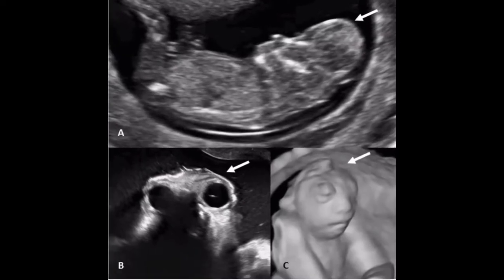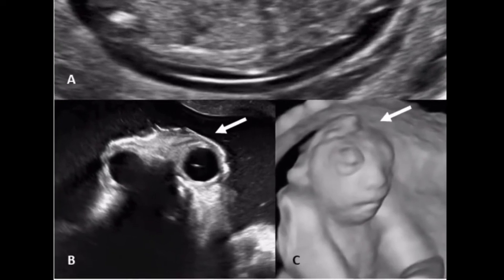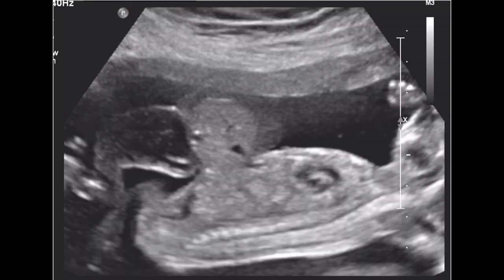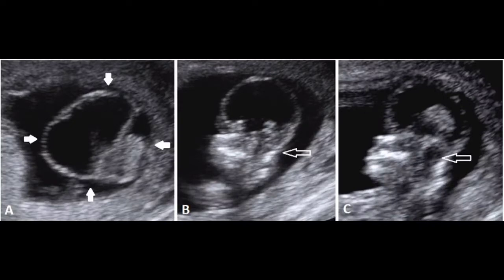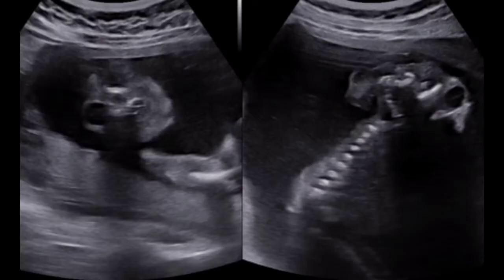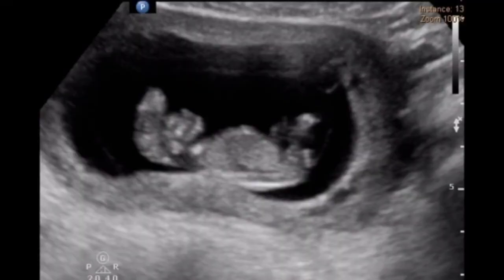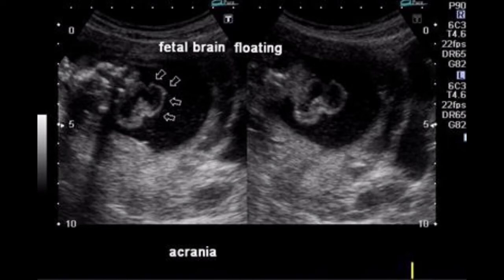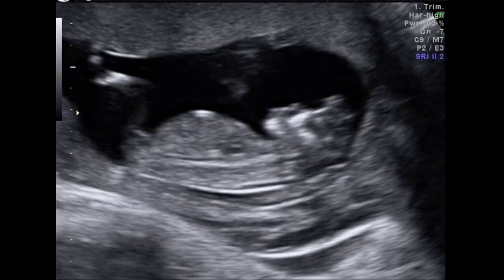Acrenia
First Trimester.
Birth Defects.
Neural tube.

No Fetal Skull.
The first trimester fetal development, is from 0 to 13 weeks.
The first trimester is most crucial to your baby's development. During this period, your baby's body structure and organ systems develop.
Most miscarriages and birth defects occur
during this period. Your baby also
undergoes major changes during the first trimester, which is:
firstly,  All major systems and organs begin to form.
 Secondly,  The embryo looks like a tadpole.
Thirdly, the neural tube, which becomes the brain and spinal cord. The digestive system, the heart and circulatory system, begins to form.
Forthly, The beginnings of the eyes and ears are developing.
Ultrasound screening is indicated in the screening of the first trimester pathologies.
Report published in 2005 shows that the ultrasound scan performed during the first trimester of pregnancy, must check that the fetus does not present any cranial or midline
anomalies.
 Major structural anomalies detected during the first trimester scan are highest rates corresponding to;
1. Acrania.
2. Holoprocencephaly.
3. Hypoplastic left heart syndrome.
4. Omphalocele.
5. Mega cystitis
6. Hydrops Fitalis

What then is Acrania. Acrania is a neural tube defect.
It's a condition characterized by the partial or complete absence of the fetal skull. The face and base of the skull are present, but due to the malformation of the skull, the brain is exposed.
Acrania is considered the early gestation precursor to anencephaly. The progression from exposed brain tissue that appears normal; acrania, to no recognizable brain tissue anencephaly is called the fetalocrania and encephaly sequence.
Thus, acrania refers to the absence of a fetal skull with freely exposed brain tissue to amniotic fluid, acrania often results in anencephaly, and some believe it is a precursor to all.
 Cases of anencephaly both can be seen on ultrasound. In the first trimester, acrania is a rare congenital disorder that occurs in the human fetus in which the flat bones are  completely or partially absent.

The cerebral hemisphere is developed completely, but abnormally, the fetus is said to have acrania if it meets the following criteria; the fetus should have a perfectly normal facial bone.
and normal cervical column but without the fetal skull,
and a volume of brain tissue equivalent to at least one-third of the normal brain size.
There are no known Family Ties in acrania and Recurrence rates are extremely low.

Not much-is known about the exact mechanism involved in acrania.
It is hypothesized that like other developmental malformations.

 There are multiple origins for acrania.
Acrania can be diagnosed early in pregnancy through an ultrasound. This abnormality appears during the beginning or end of the fourth week of the fetus's development.
An absence of this skull is needed in order to make a diagnosis. The presence of brain tissue will confirm the diagnosis of acrania and differentiate it from other developmental problems such as anencephaly.
Newborns who survive die within several hours, days, or weeks.
This disease is rare occurring in 1 in 20.000 live births. In order to better manage an acrania, diagnosis of early detection is of extreme importance.
Sadly, there is no medical treatment for acrania due to the lack of developed equipment of babies' brains.
About 75% of infants are still born, and the remaining 25% of babies die within a few hours, days or weeks after delivery.
Care focuses on providing emotional support to the family.

Can acrania be misdiagnosed? It is suggested that there is a lack of  sensual migration in the fourth week of embryological age.
The first trimester diagnosis must be made with restraint because the fetal Cranium is not fully calcified before 10 to 11 weeks.

Therefore, if only mid-sagittal views of
the fetus is obtained, misdiagnosis may
occur.
Getting adequate amounts of folate and folic acid can prevent neural tube defects like acrania.
All women of child-bearing age should get 400 micrograms of folic acid daily prior to and throughout pregnancy for women who have experienced a prior pregnancy affected by neural tube defects.
A high day dose of four milligrams of folic
acid is recommended starting at least
four weeks prior to conception.